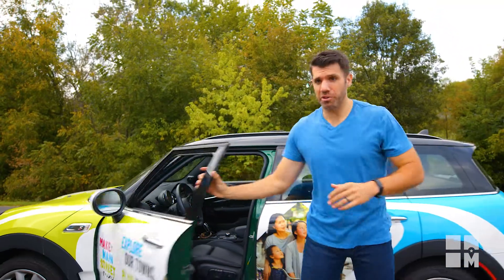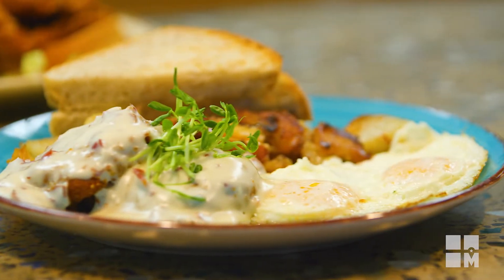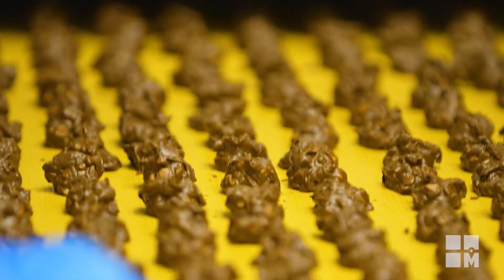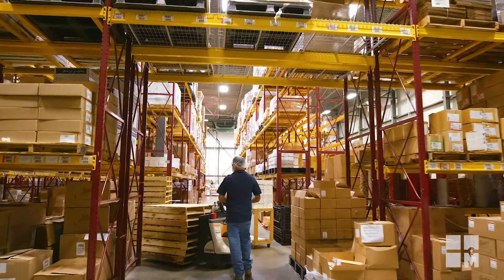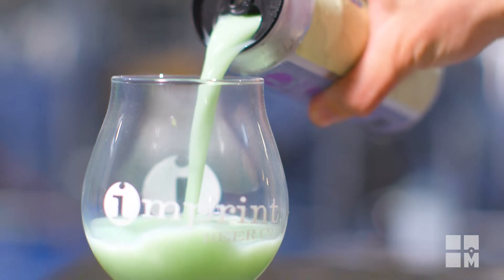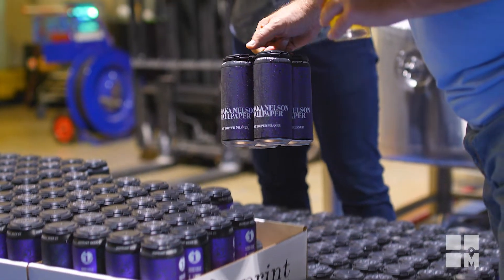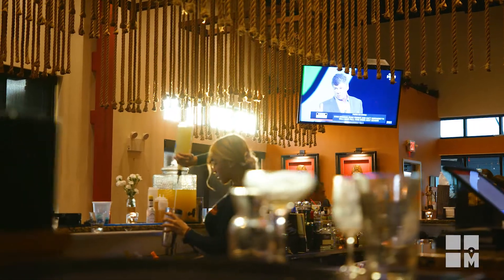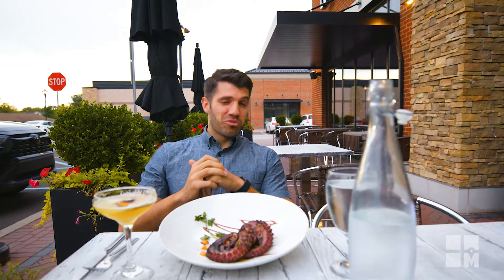Make it Main Street - Itinerary - Central Montco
Check out these Make it Main Street businesses located in central Montgomery County.

Visit makeitmainstreet.com to plan your trip to Montgomery County, PA.